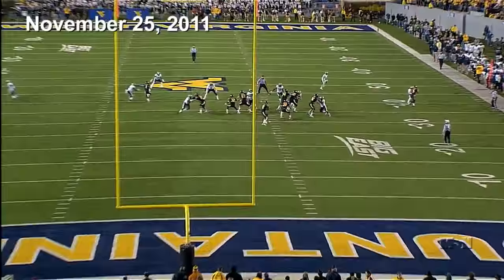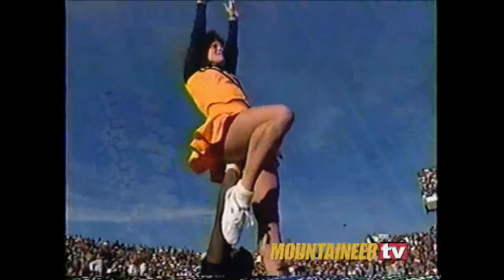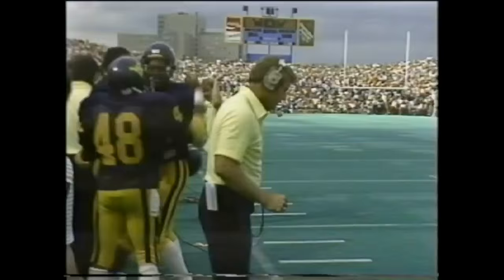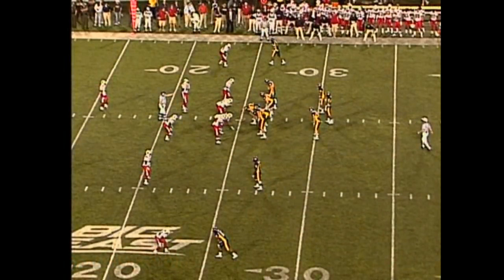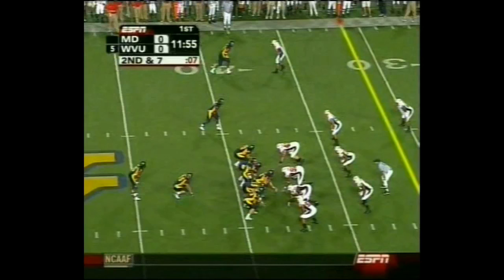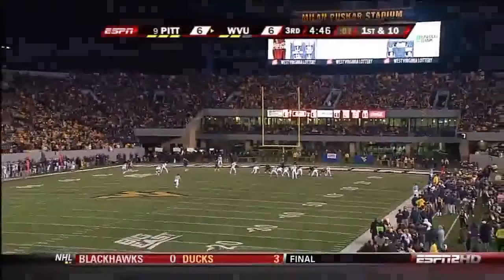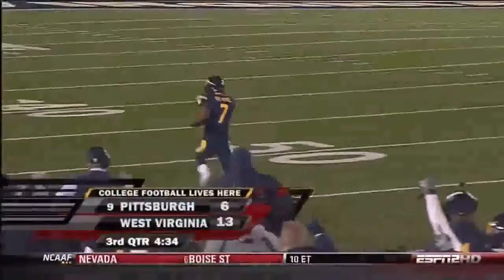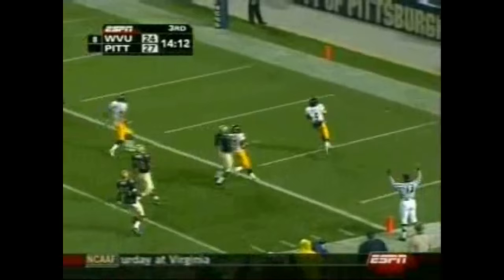WVU Football, Every Which Way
A short film showing examples of the four basic methods of scoring in football.